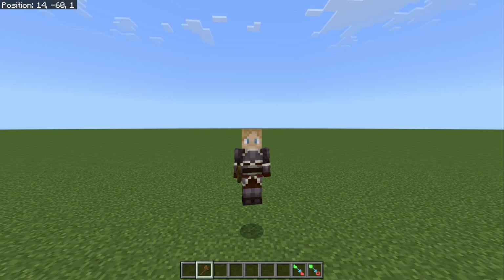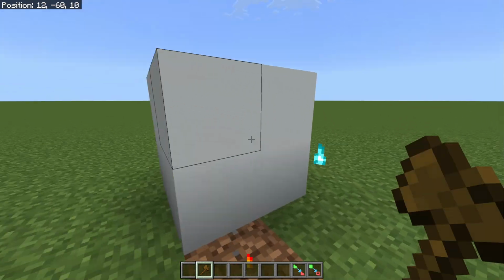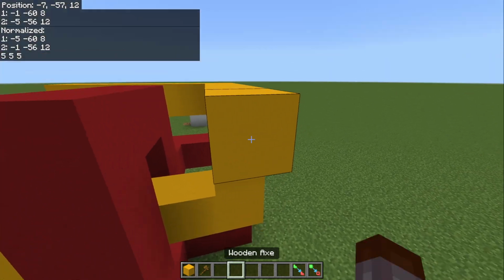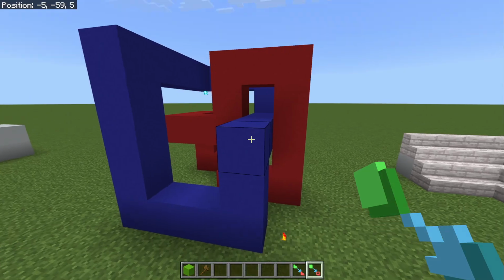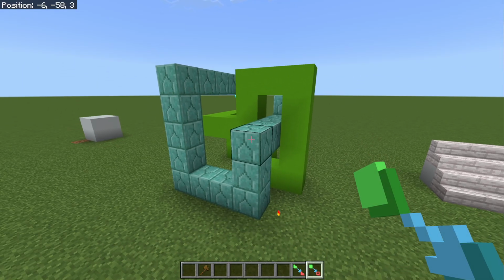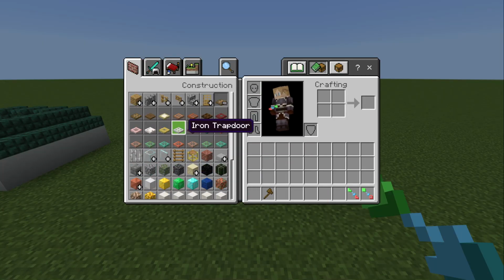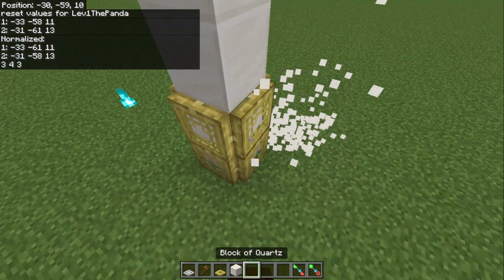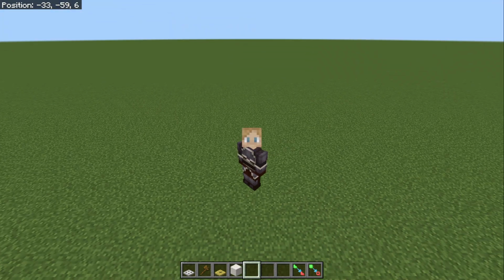Building Additions: Basics